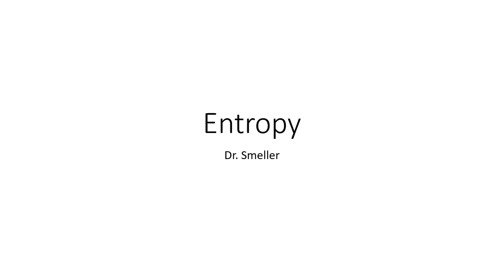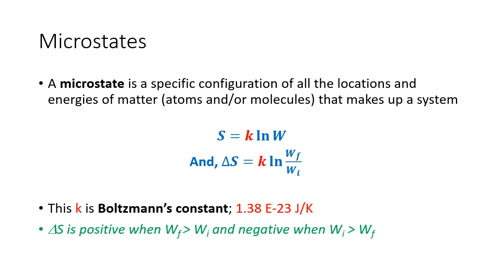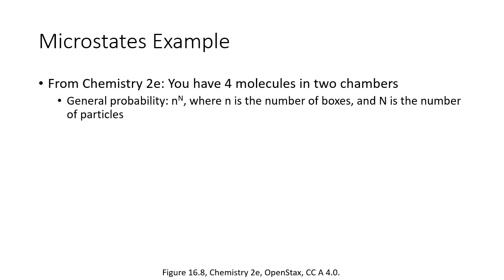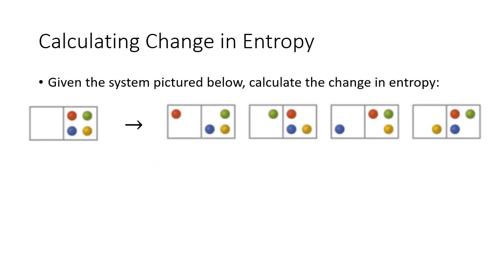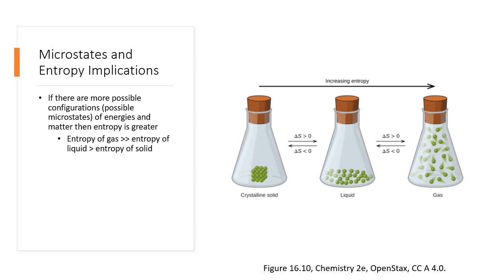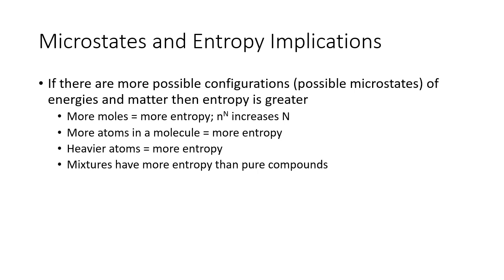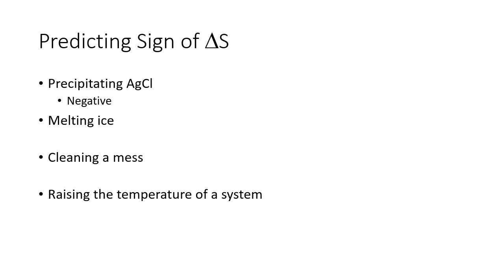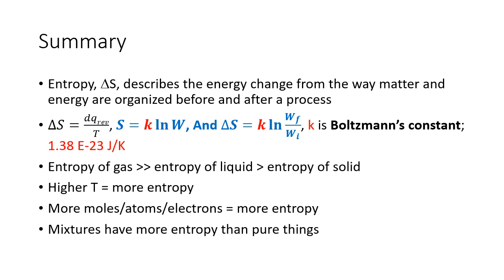4 5 24 entropy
Define entropy using the concept of microstates. Learn which systems have more entropy for the following variables: temperature, molecules with more atoms, atoms with more electrons, number of moles, and phase of the material.